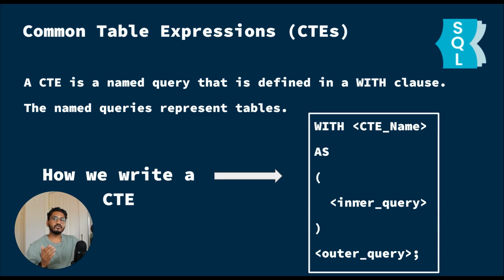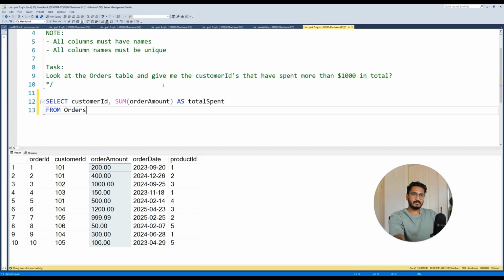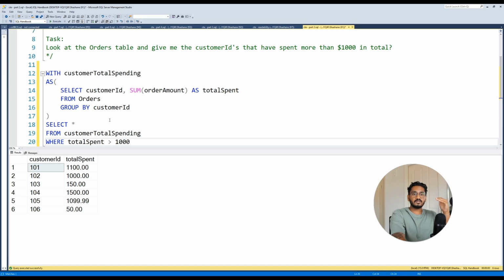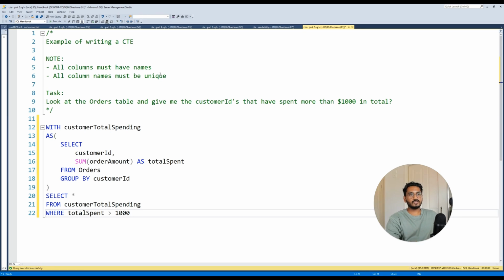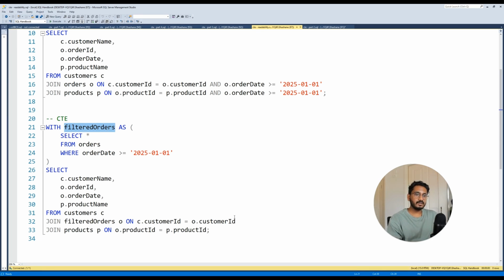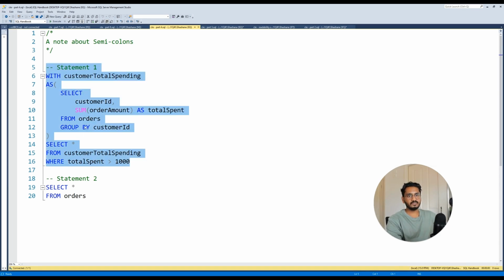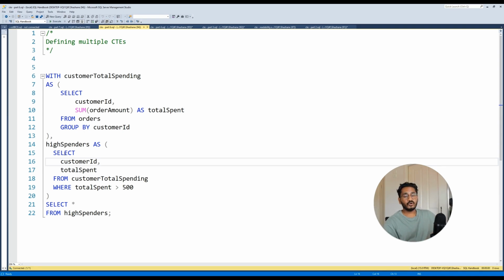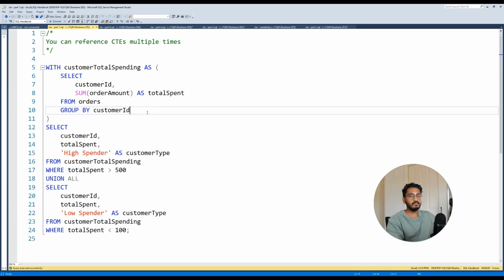What are CTEs in SQL?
In this video, we break down Common Table Expressions (CTEs) in SQL — what they are, how to use them, and why they’re useful when writing cleaner and more readable queries.

Topics covered:
0:00 - Intro
0:57 - ✅ What are CTEs in SQL?
2:09 - ✅ How to write a CTE
5:54 - ✅ Why column names are important in a CTE
7:49 - ✅ Benefits of using CTEs
9:48 - ✅ The two methods to define column names in CTEs
10:50 - ✅ How semi-colons can cause errors in CTEs
12:25 - ✅ How to define multiple CTEs
13:40 - ✅ How to reference multiple CTEs in your query

Whether you're learning SQL for the first time or preparing for data job interviews, this video will help you understand CTEs clearly with examples.